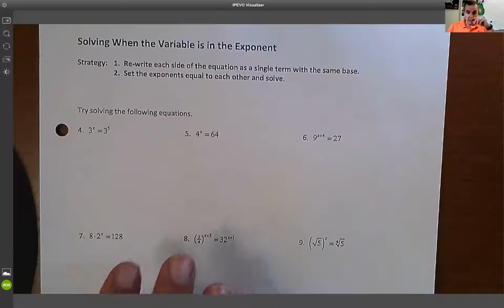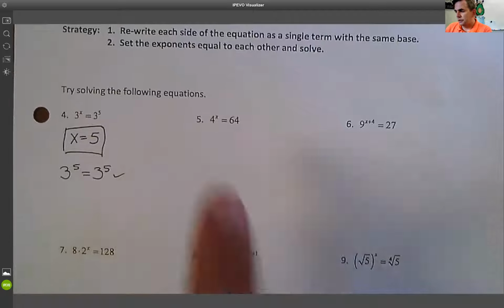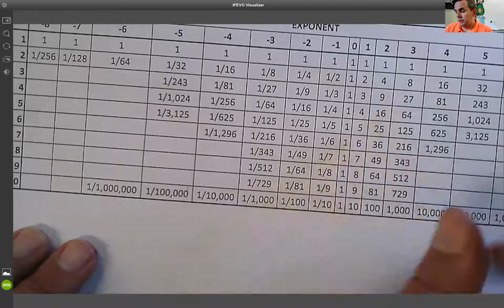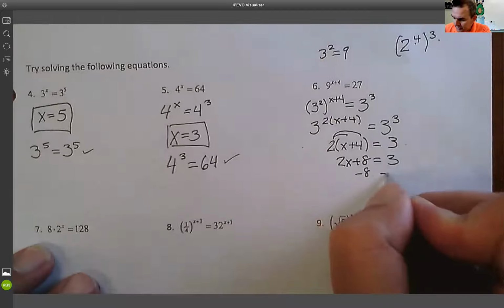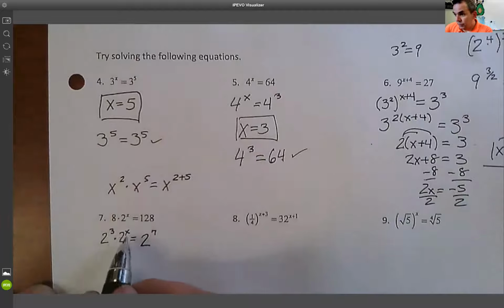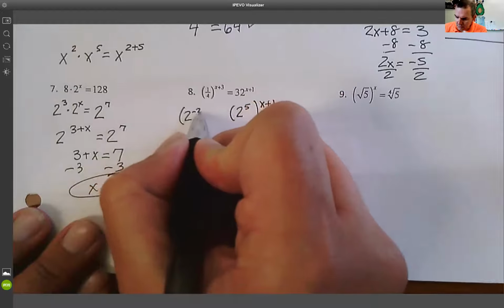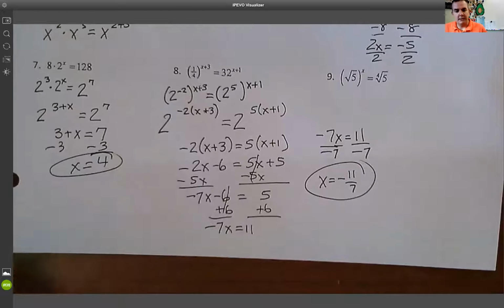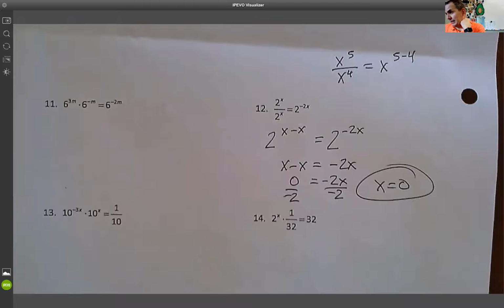Mr Oliver Precalc Day 2 Solving Exponentials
Learning how to solve exponential equations